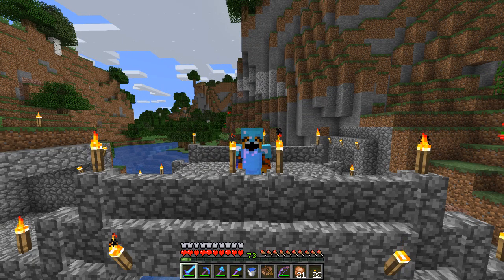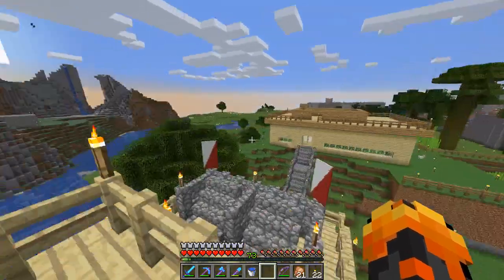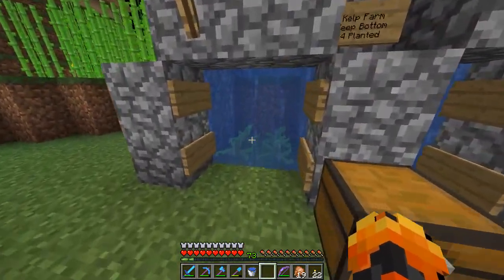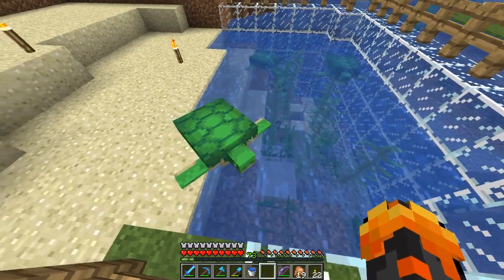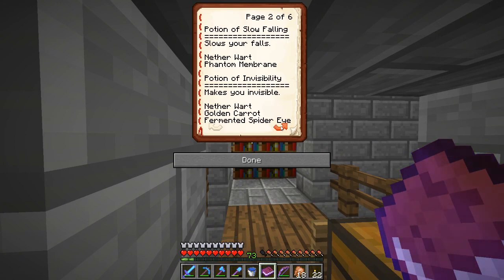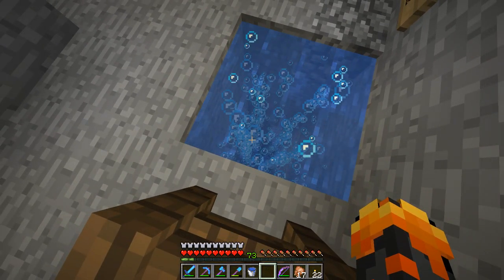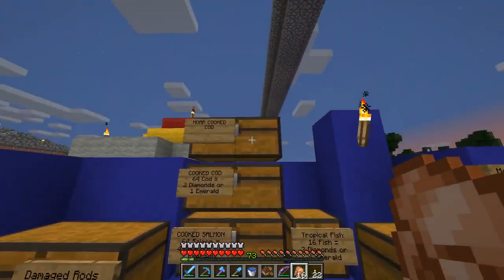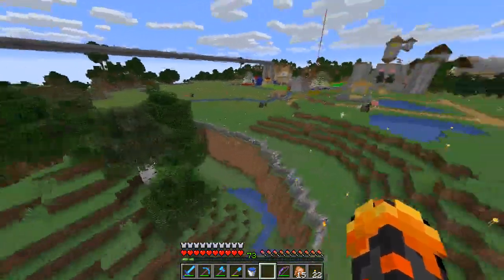Minecraft - Village & Castle Tour